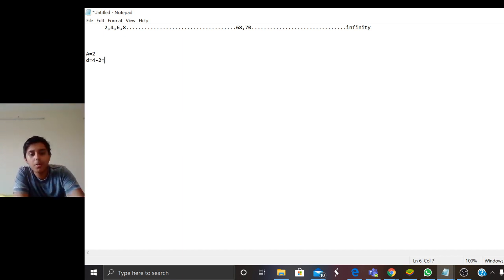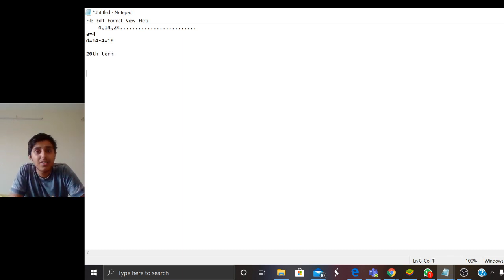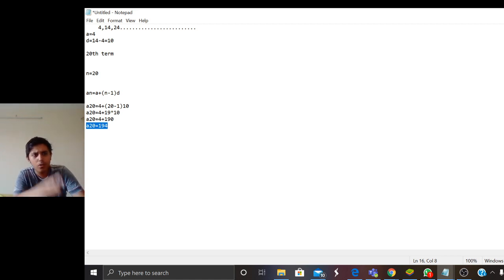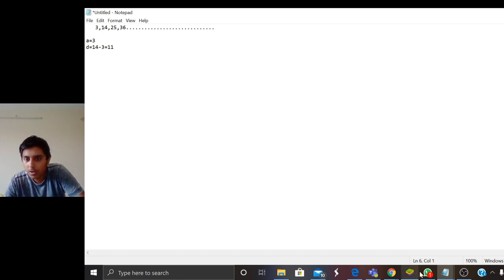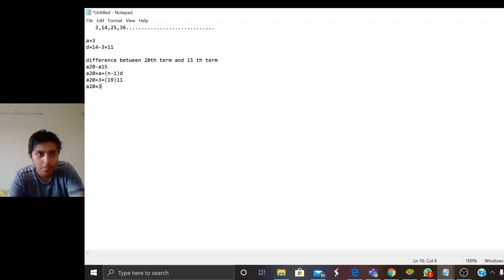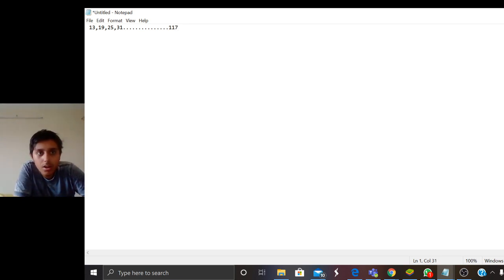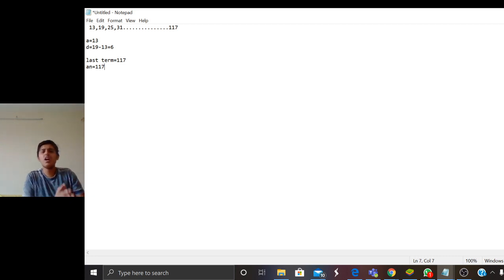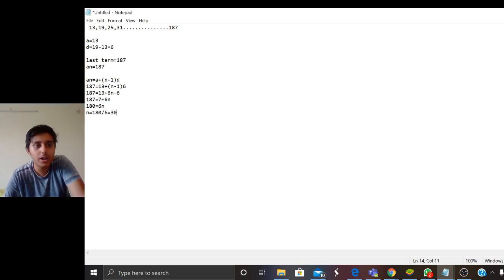Arithmetic Progression for all grades by Arsh Narula(VinMee Education)-Part 1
This contains the explanation for all grades for Arithmetic Progression by our Master Teacher at Vinmee Education, Arsh Narula.